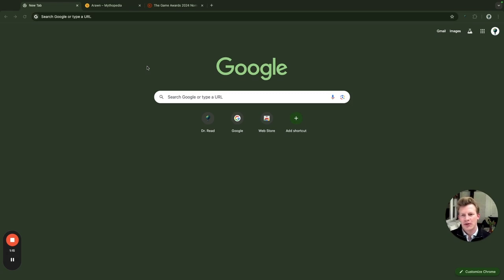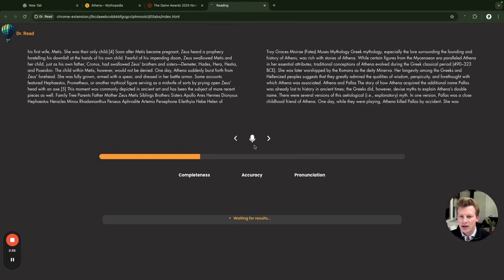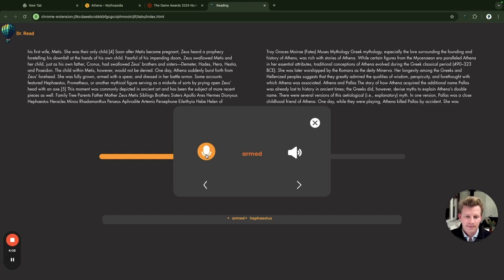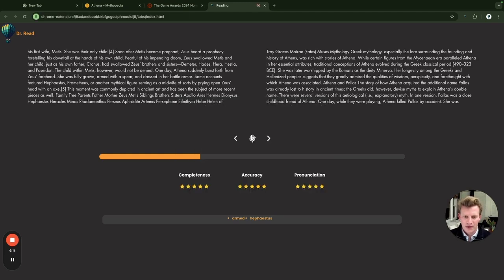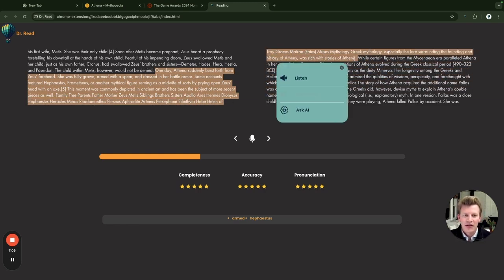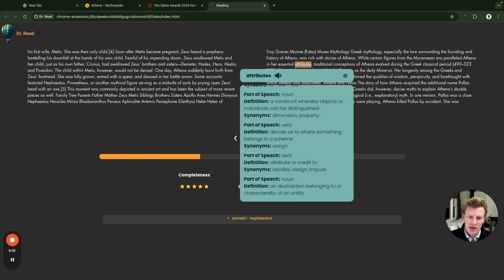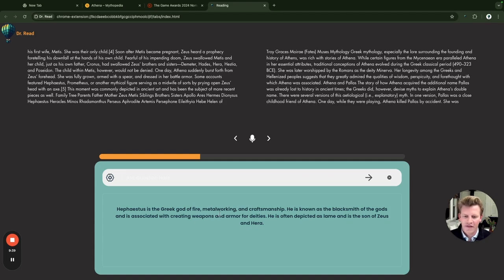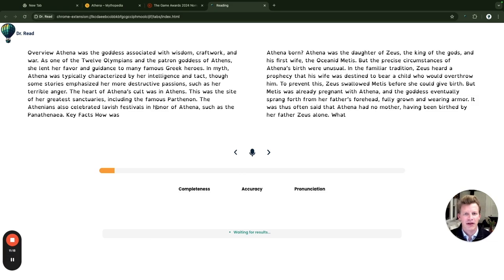How To Use Dr. Read - Tutorial & Demonstration (10min)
This tutorial details how to use the Dr. Read Chrome Extension for your reading adventures.